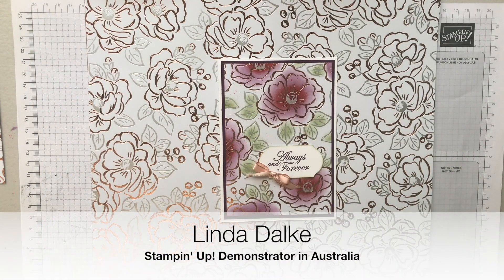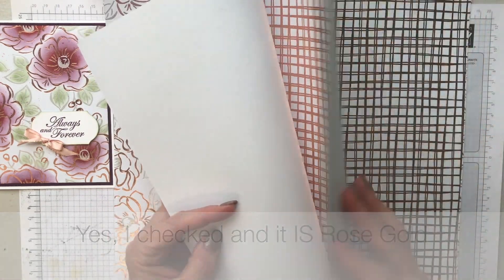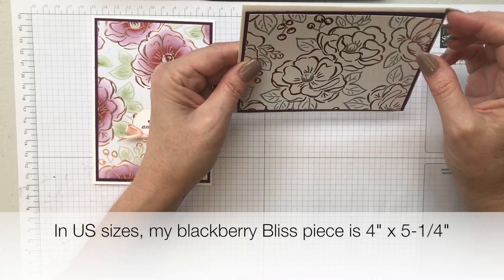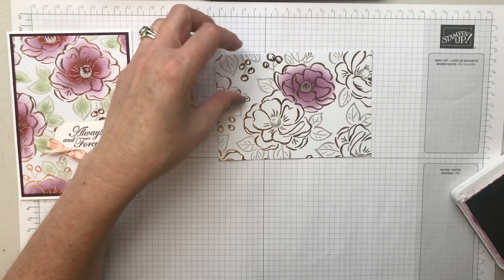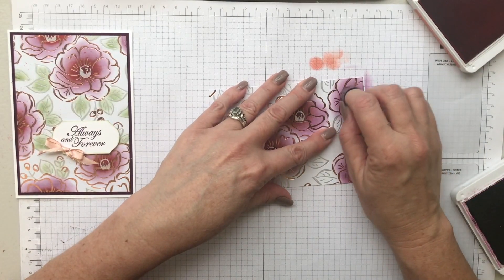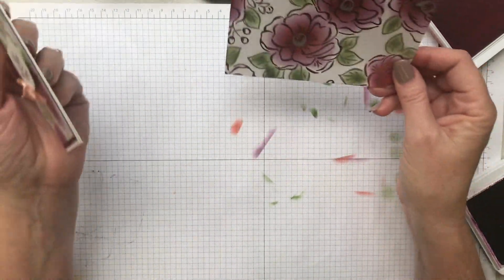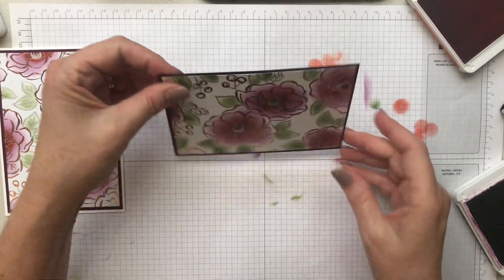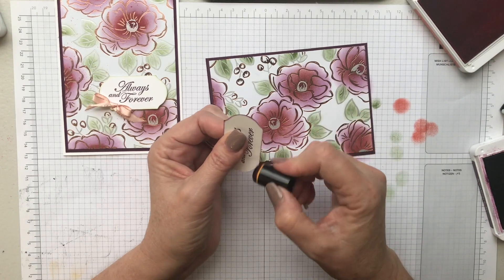Beautiful Backgrounds wth the Flowering Foils papers (Part 1)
When a product comes along that inspires you with its beauty, you just have to create with it!  And this is one of those products! I just love this paper, and over the coming days I'll be showing you even more ways to use it.

The Flowering Foils DSP is available as a gift with purchase when you spend $90 on Stampin'Up products before the end of March 2020.